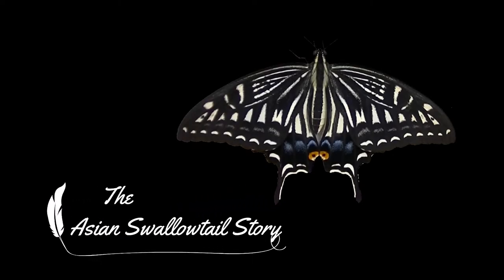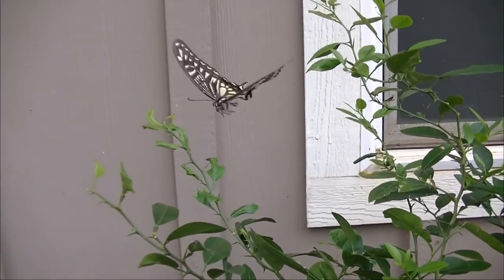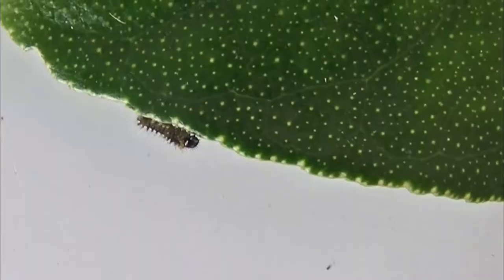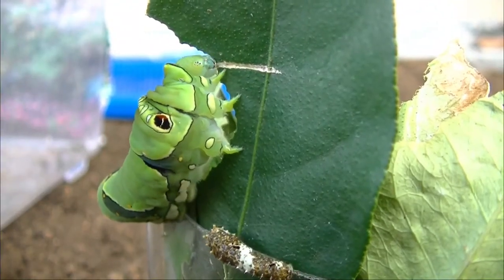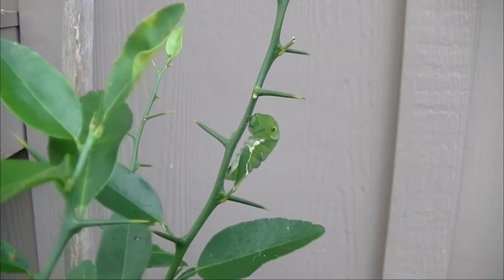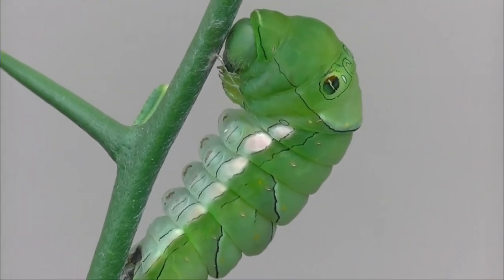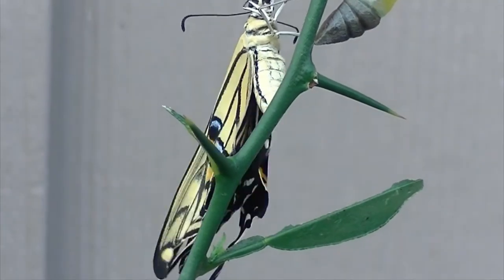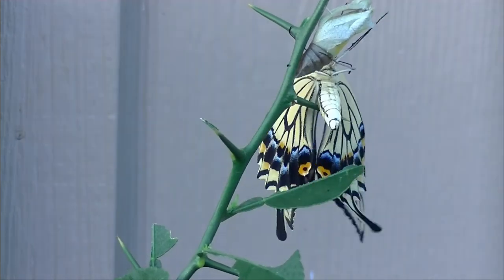The Asian Swallowtail Story (Papilio xuthus)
Find out what happened when we discovered what was eating our baby key lime trees...